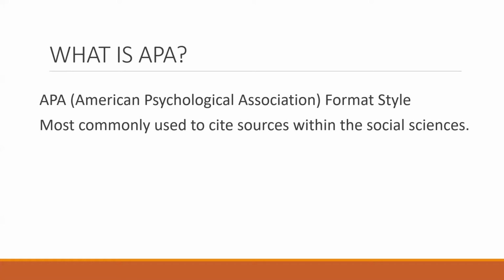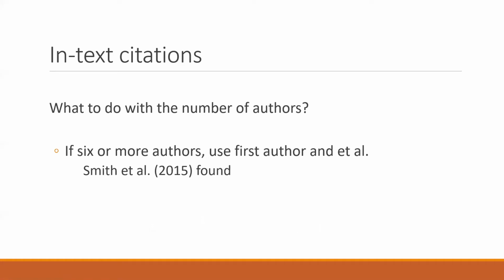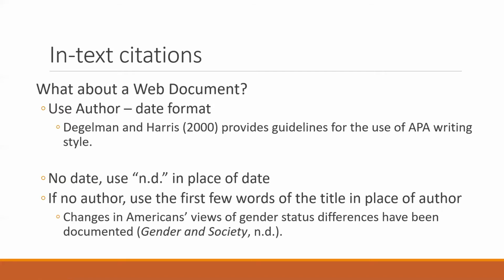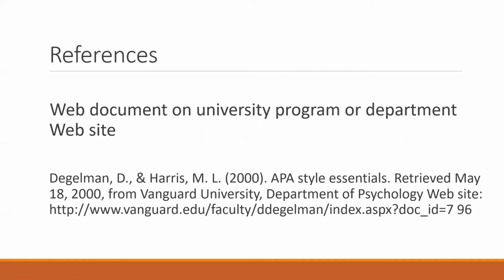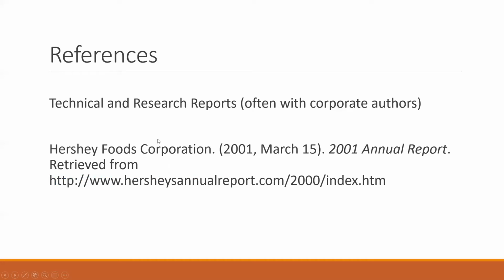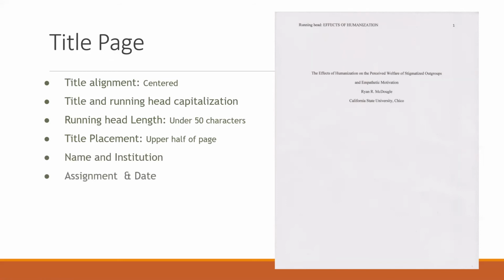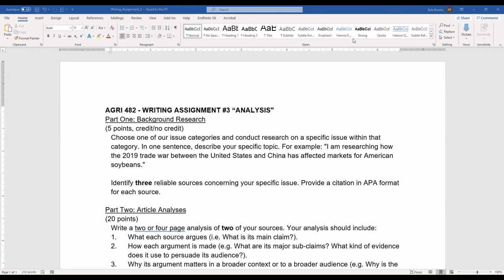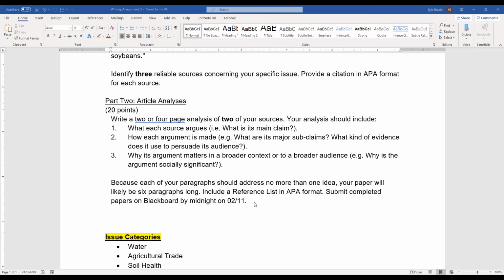AGRI482 Week2 Class2